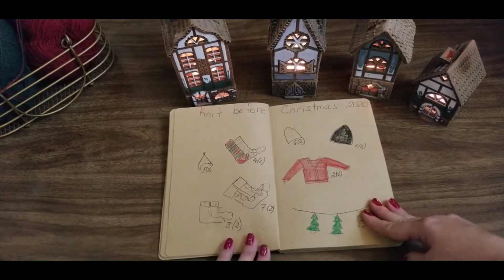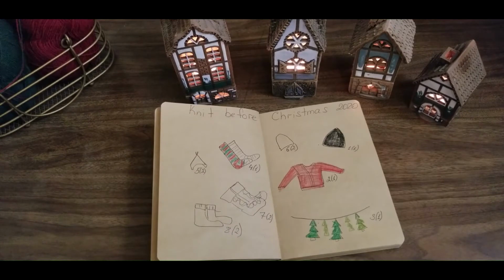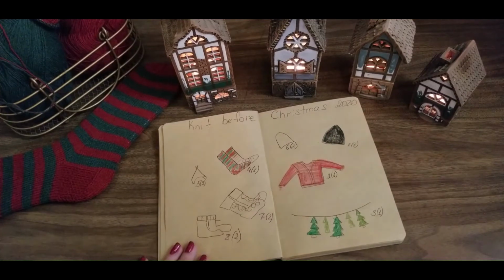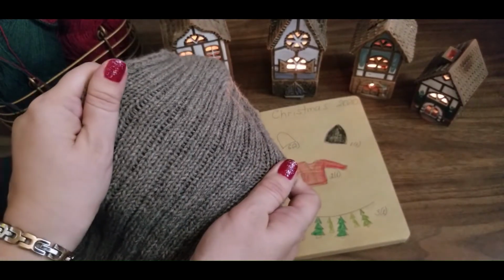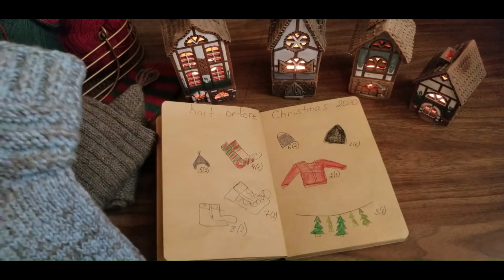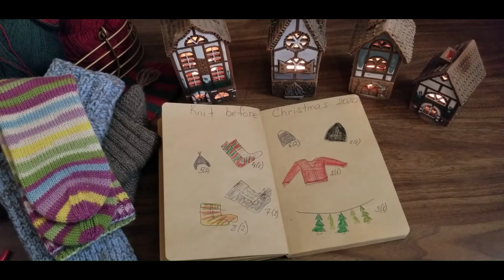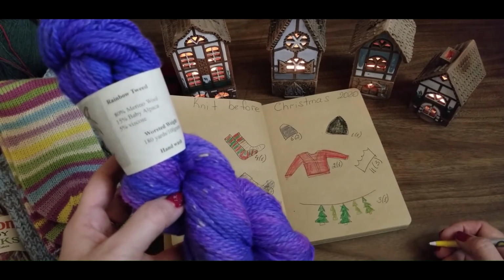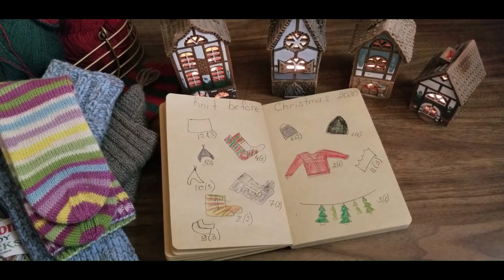Knit before Christmas! Part 3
In this video, I am sharing my projects and presents that I would like to knit before Christmas. Hope this video will inspire you as well.

Warmwoolgalleery.com - Online yarn store.